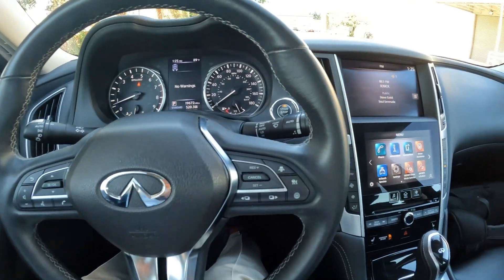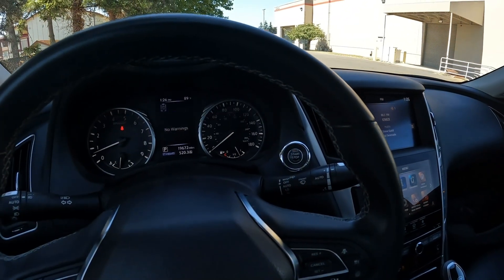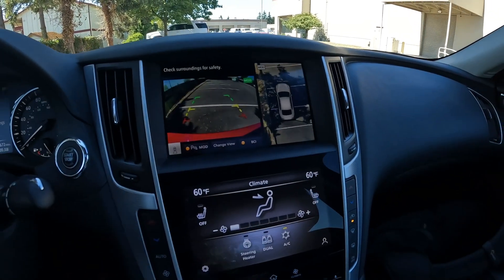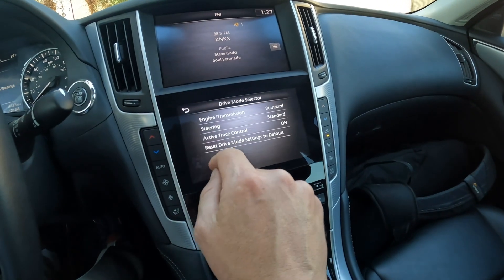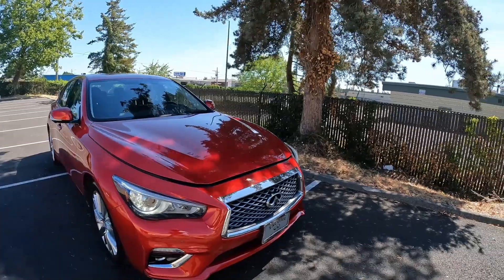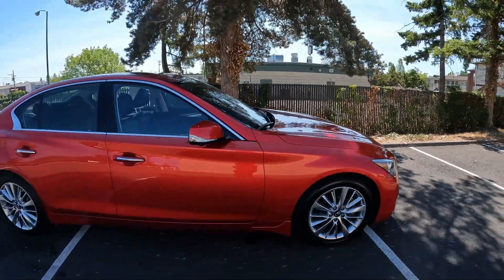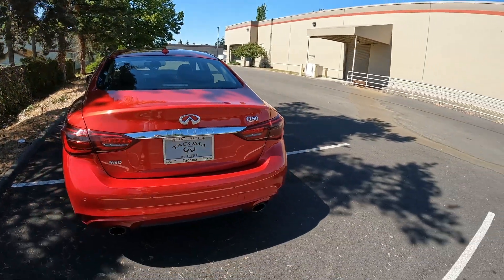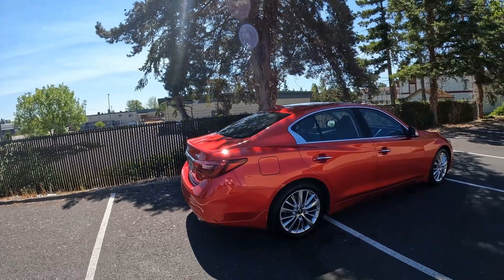2021 INFINITI Q50 3.0t LUXE AWD Walk Around and Info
A twin turbo V6 pumps out 300 horsepower and an intelligent all-wheel drive system will put all that power to the ground efficiently improving your performance and traction in all conditions. Built on the balanced Advanced FrontMiship Platform the Q50 has lots of sports car pedigree sharing a lot of its DNA with the Nissan 370Z Sports Car. Finely crafted in Japan the Q50 offers style and quality, take it out for a spin today you will certainly be impressed.